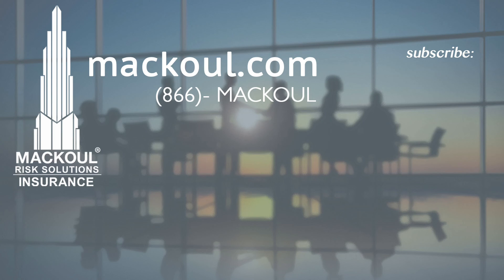Mackoul Quick Tips: Am I Covered If My Pipes Freeze?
A typical homeowners policy provides coverage for frozen pipes, however in many cases the actual pipe itself will not be covered; only the damage that the burst pipe causes will be covered. During winter weather, we advise our clients to protect exposed plumbing with pipe insulation. It is also a good idea to keep your heat at a minimum of 60 degrees to prevent any freezing. A burst pipe could be a nightmare, especially if you are not home or away on vacation during the damage. In the event of a burst pipe your policy will also provide coverage for you and your family to live elsewhere if the home is not habitable.

Thinking about all the damage the winter weather can cause is scary, but it’s good to know that you are protected and your agent is only a phone call away. For more information on protecting your home in the winter, please visit Mackoul.com.